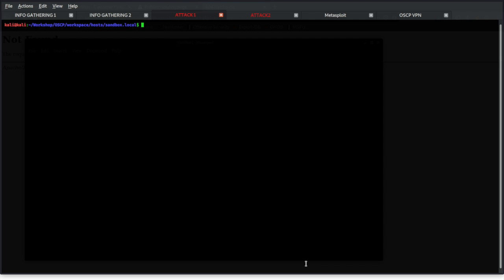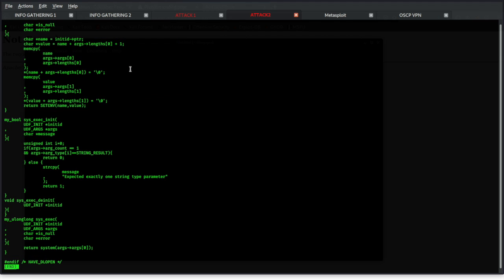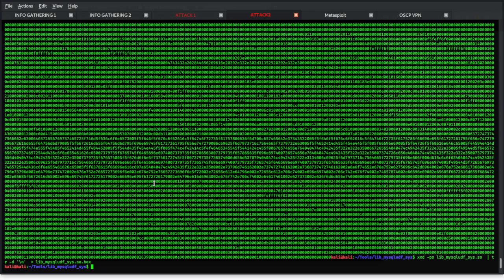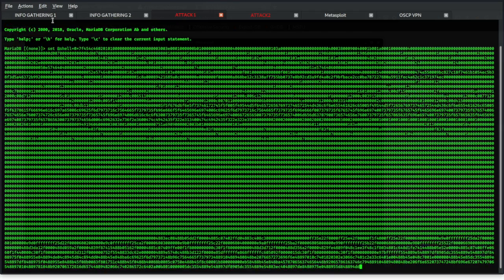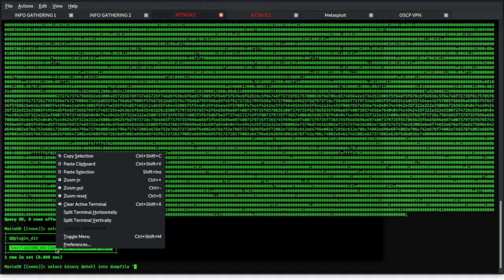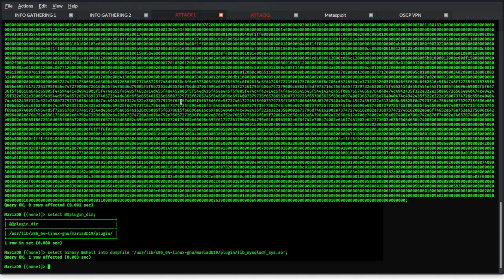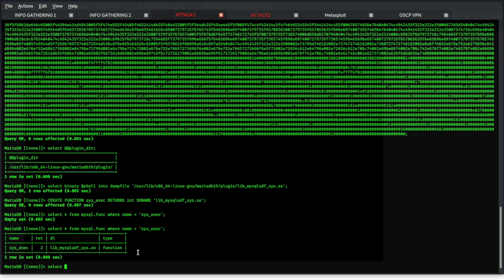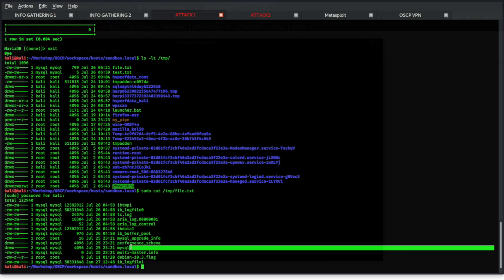How to create a user defined function in MySQL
This can be useful in getting a shell when there is only database access.